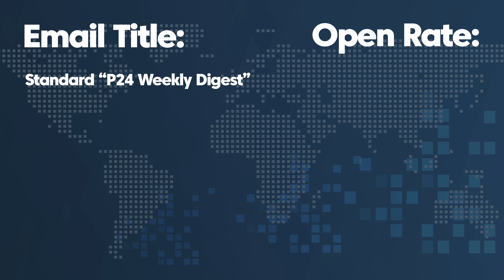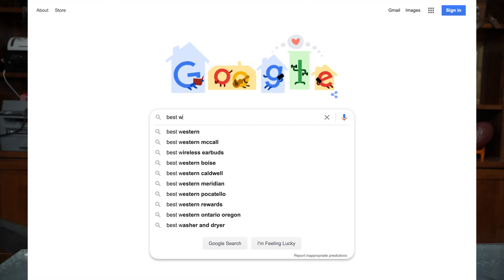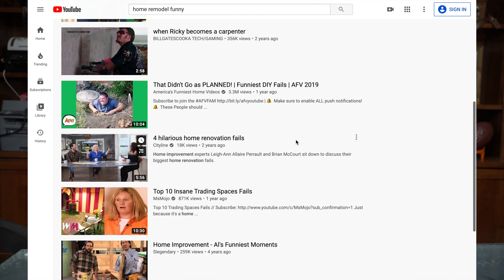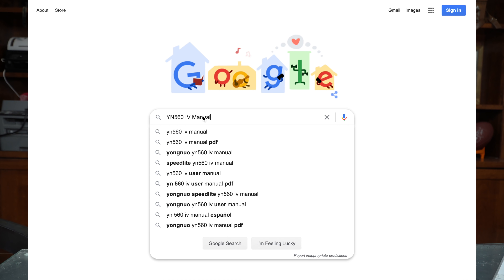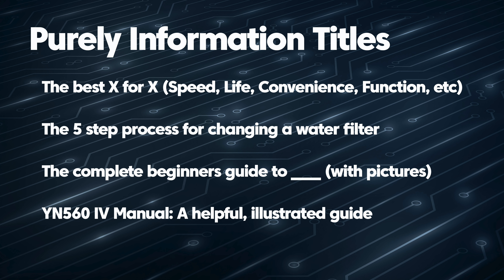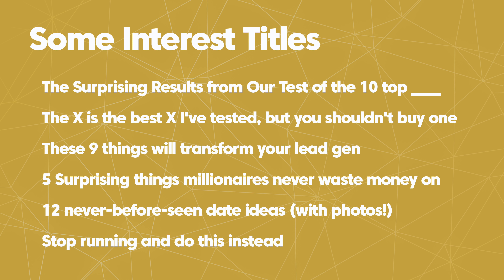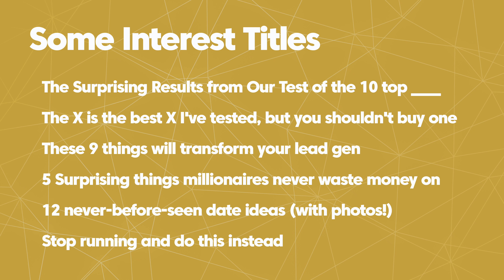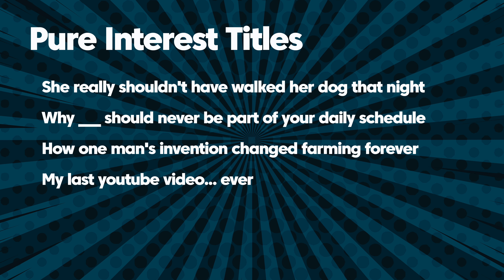13 Perfect Blog Post Title Ideas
Do you have trouble coming up with good titles for your blog posts or YouTube videos? Let's talk through 13 of our absolute favorite ideas for titles and why they work so well, with the secrets behind them so you can do ever better than what we do for our content.

When you're ready to start your business to earn online income, check out Project 24, our membership program that teaches you how to work toward replacing your current income with income from websites and YouTube channels in about 24 months.

Timestamps:
0:00 The Study
1:20 3 Types of Titles
4:43 Strict Information Titles
7:14 Partial Interest Titles
10:23 Full Interest Titles